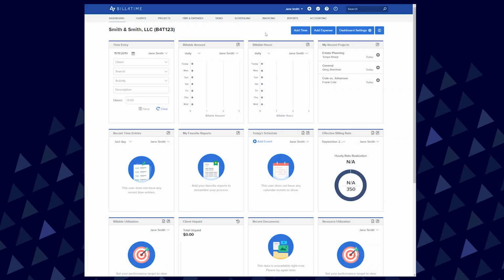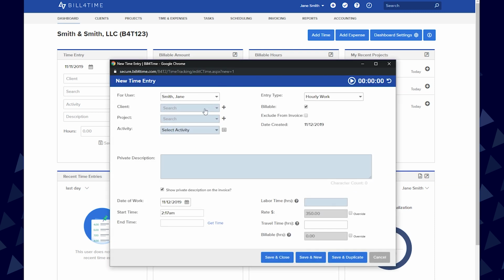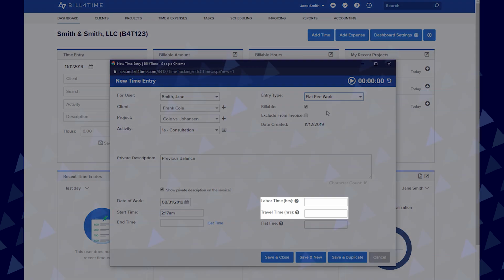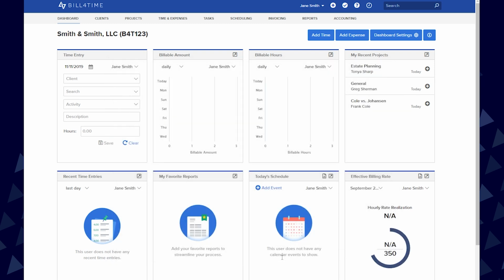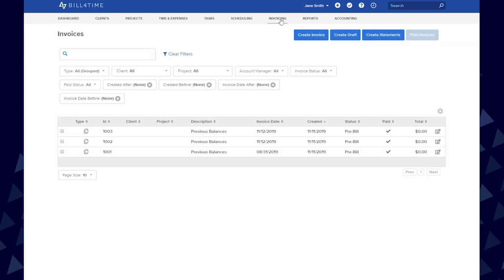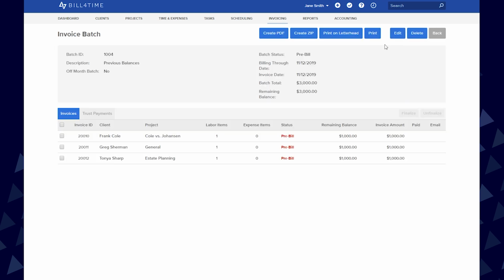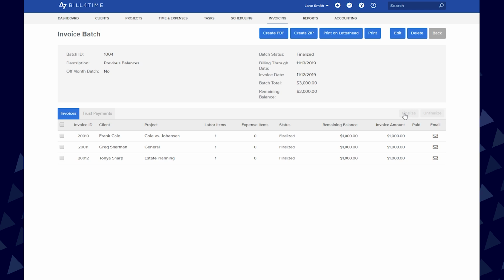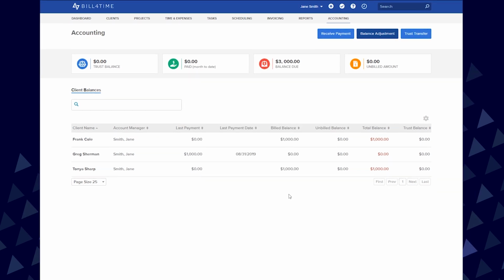Starting Balances | Bill4Time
Coming from a different software program?  This tutorial will walk you through setting up a new starting balance for a new account.